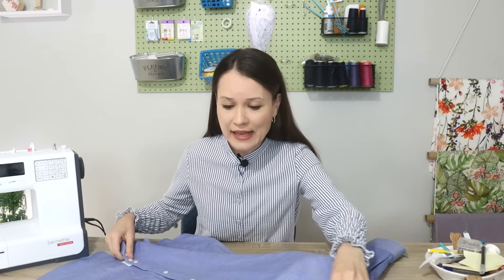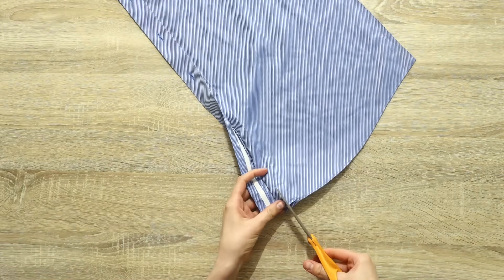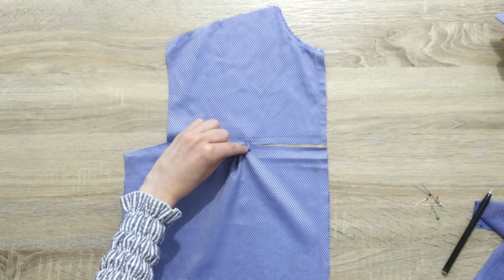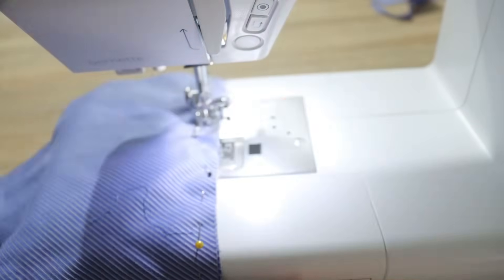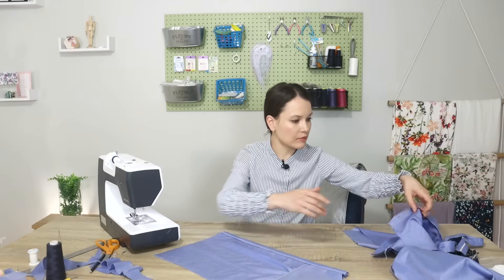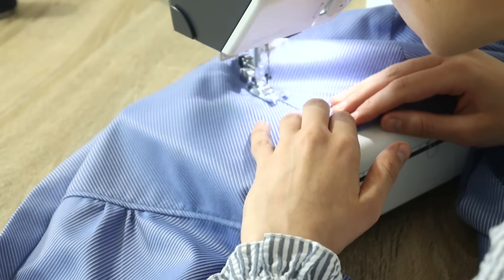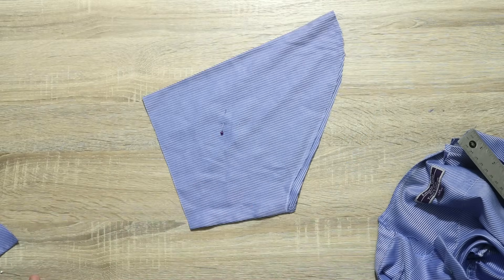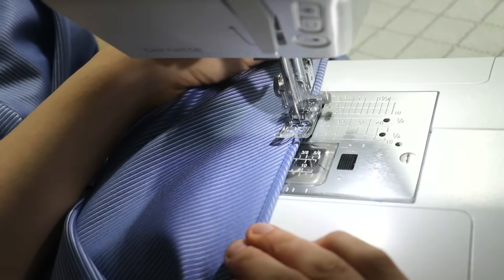How to upcycle a men's shirt to fit a woman with changing the button placket? (Step-by-step)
Dear Sewing Friends, in this video I would love to share with You one of the ways to resize and upcycle a men's shirt to fit a woman! This is not the easiest upcycle since it has so many moving parts, but it is totally doable and I invite you to choose methods that work for you. Every upcycle is unique and you are the artist behind the sewing machine! Here are more shirt upcycles -

MY FAVORITE SEWING TOOLS:
1. Bias Tape Maker
2. Medical Tracing Paper (I use it for pattern drafting)
3. Water soluble thread
4. Diagonal seam tape
5. Bulky Seam Jumper (some sewing machines come with it and some don't)
6. Eloflex Stretchable thread (not the same as shirring elastic)

Thank You for being here and I hope that this channel encourages you to sew and make beautiful things!

xxx, Alisa